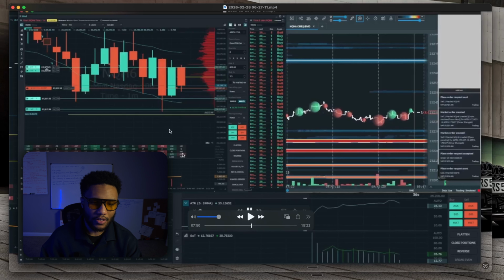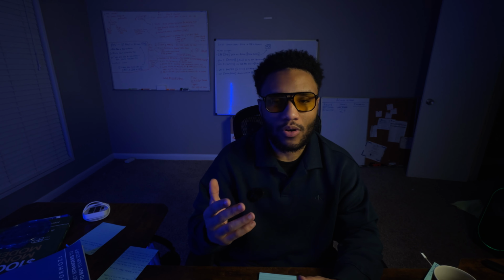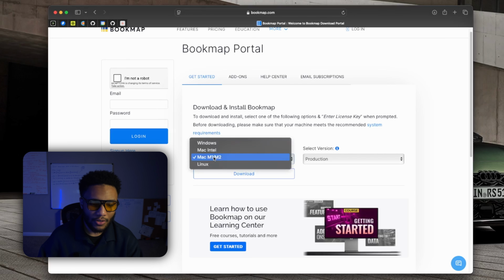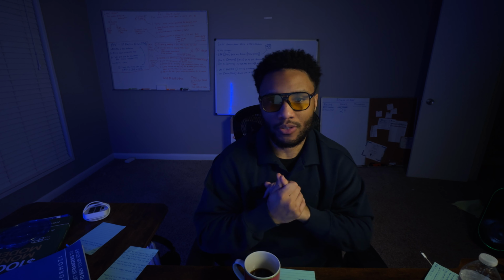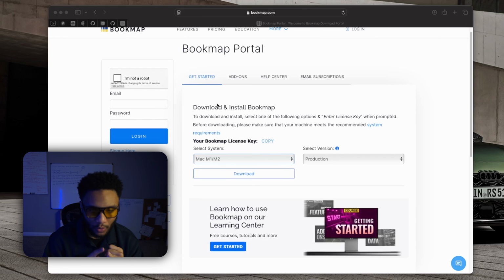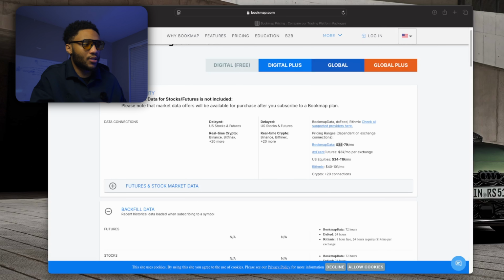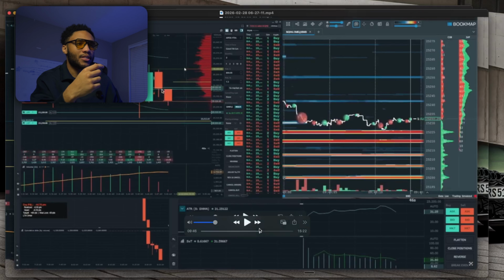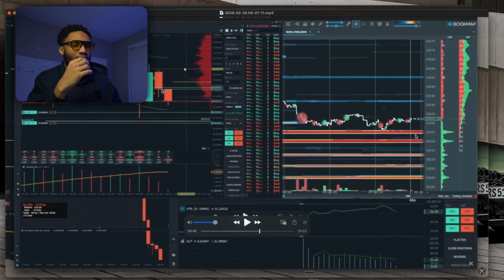Can Bookmap help me get my first payout with Apex?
Free platforms I built for you guys:
- Free Prop Firm Expense Tracker.

Current expenses with prop firms: (-$322.20)
Current Payout Amount: $0.00

I'm trying out Bookmap for the first time to see if it could help me get my first ever payout with Apex. This is episode Two of our series called Zero to 73K, where I document my journey going from $0 in payouts from trading all the way to $73,000 in verified payouts